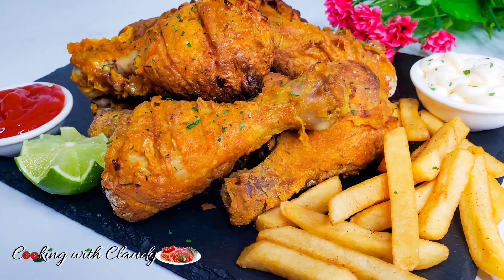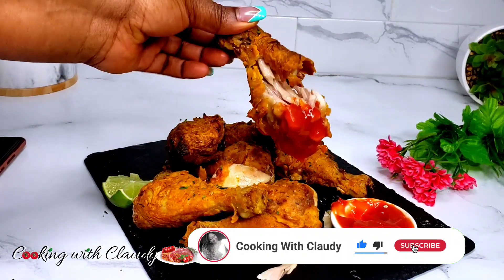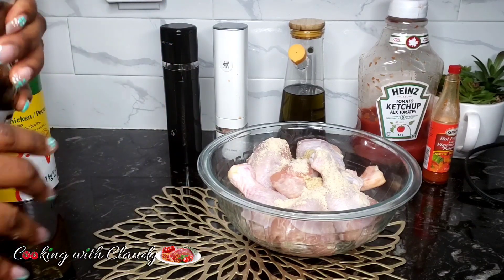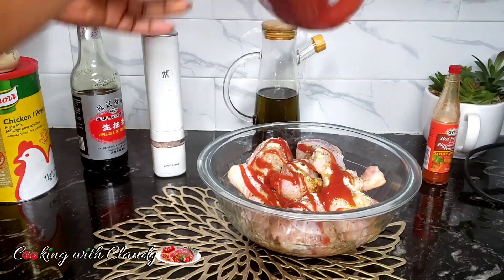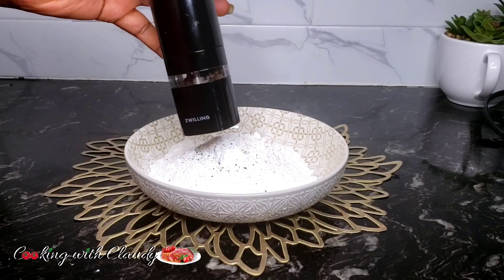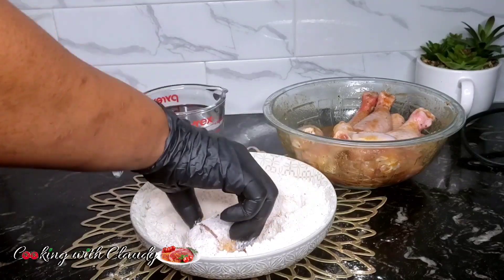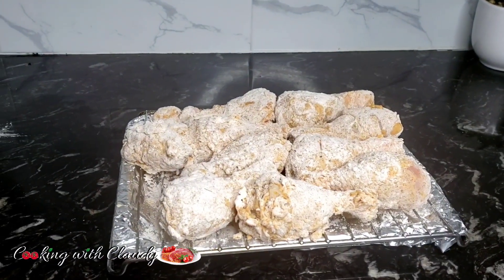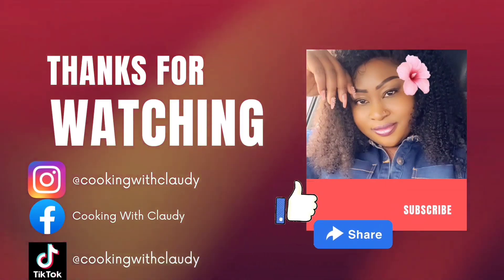The Secret to Extra Crispy and Juicy Oven Baked Fried Chicken. KFC copycat in the Oven!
To Season Chicken
10 Chicken Drumsticks or any cuts
¼ cup Ketchup
½ tbsp Ginger garlic paste
1 tsp Salt
1 tsp Blackpepper
1 tbsp Seasoning Powder I used chicken knorr seasoning
2 tbsp Soy sauce
1 tbsp Hot Sauce Optional
3 tbsp Olive oil or any cooking oil
1 Egg

To Coat Chicken
2 cups All purpose flour
¼ tsp Blackpepper
2 tbsp Cornstarch
1 tsp Salt
2 tsp Paprika
1 tsp Chilli powder optional
1 tsp Mixed herbs I used italian seasoning
1 tsp Turmeric
1 tsp Garlic powder
2 Cups Water cold or room temperature
Cooking oil or melted butter